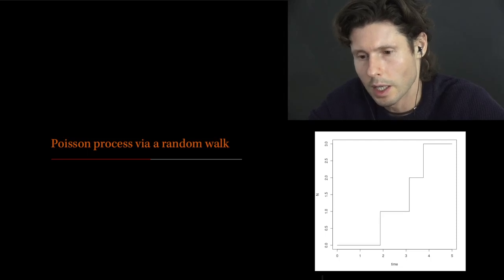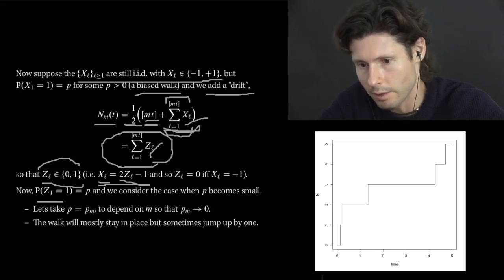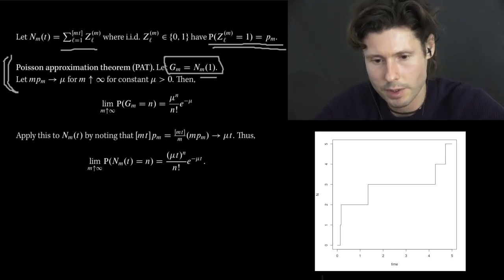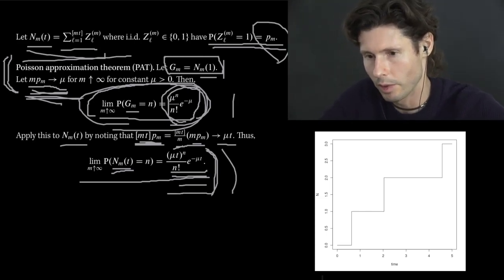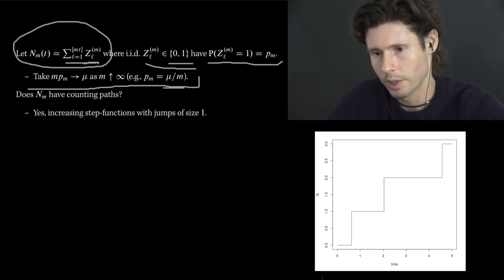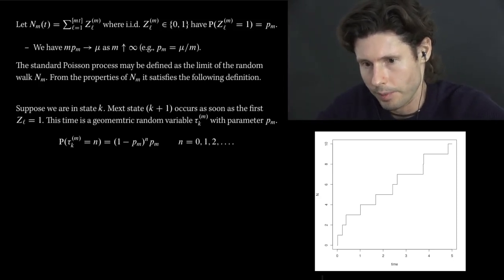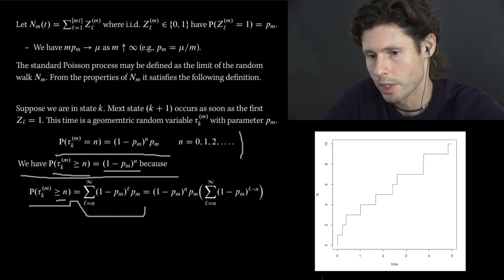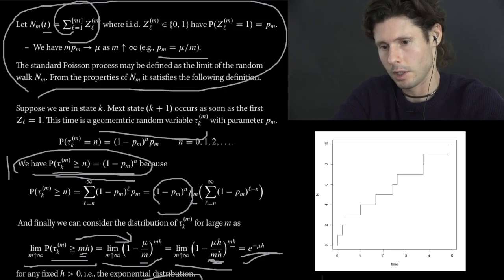160B Lecture 14. Part 3. The Poisson process as a random walk.